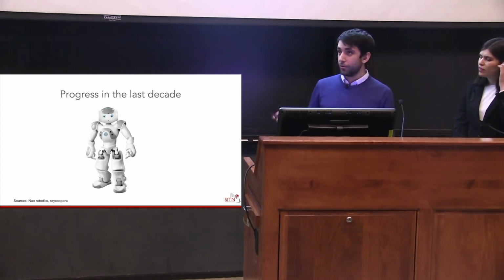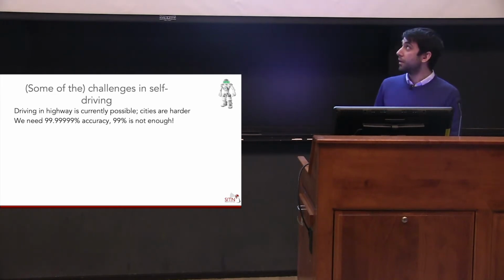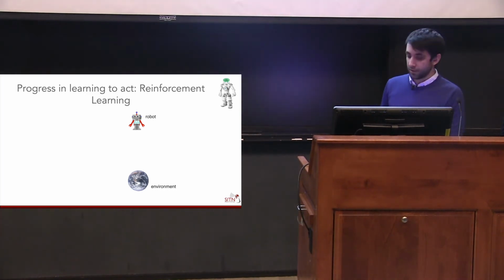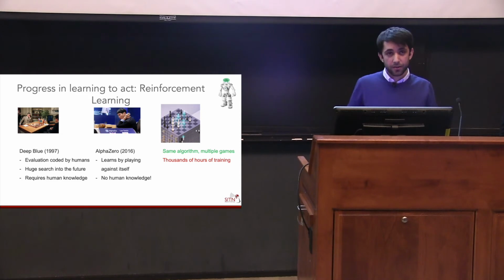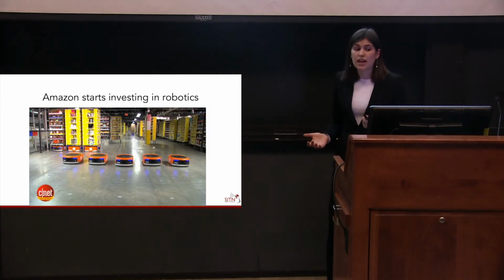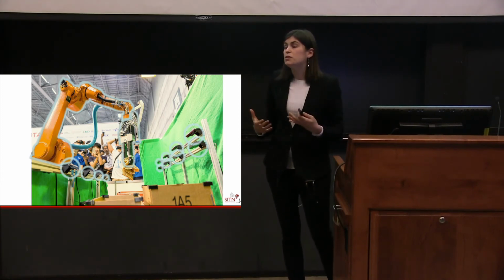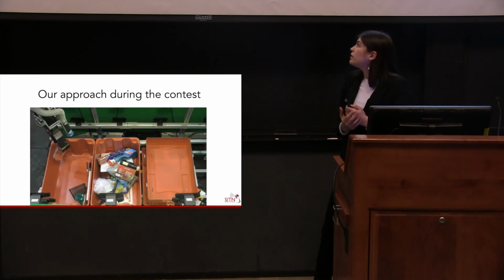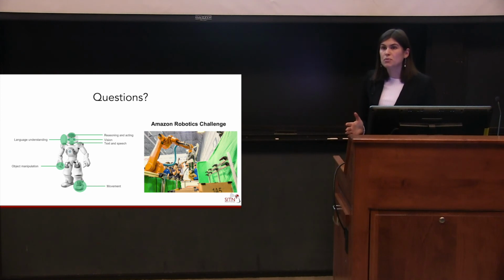Machine Learning and Robotics: Recent Progress and Future Challenges [PART 2 Of 3]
In this seminar Ferran Alet and Maria Bauza, graduate students from MIT, discuss machine learning, robotics, and some cutting edge research in these fields.

Robotic hardware has made enormous progress recently, with drones being commonplace and Boston dynamics releasing impressive videos. However, robots are only present in very limited environments, which only require very repetitive actions. Through the lens of the Amazon Robotics Challenge, which required building an autonomous system that could do pick and place in a warehouse, we will discuss what robots can and cannot currently do.

We will also review how progress in deep learning affects robotics through the biggest recent advancements: reliable vision for self-driving cars, AlphaZero beating the world champion at Go, and OpenAI successfully transferring a robotic policy learned in simulation to the real world.

Finally, so far progress in Machine Learning has mostly involved computer vision and large datasets which limits its applicability. We will introduce new research directions that go beyond vision, by teaching robots the sense of touch and generalize with few amounts of data by doing meta-learning.